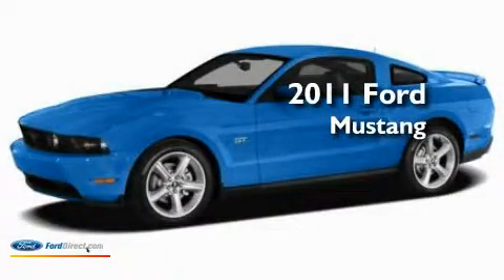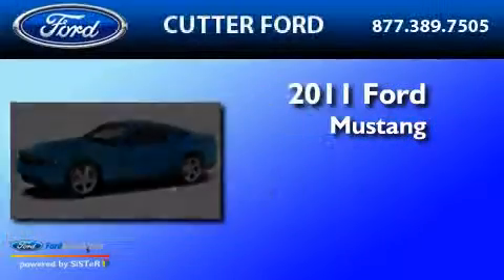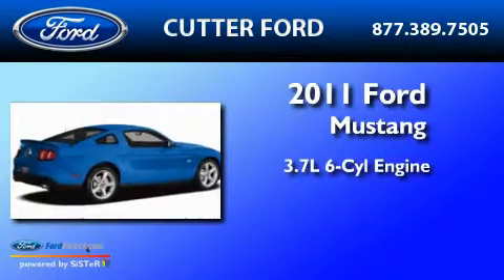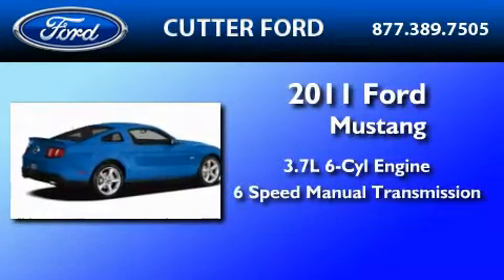2011 FORD MUSTANG Aiea HI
Year : 2011

 Make : FORD

 Model : MUSTANG

 Engine : 3.7L V6

 Trans . : MANUAL 6SPD

 Exterior : YELLOW

 Miles : 16

 Interior : BLACK

 Cutter Ford

 98-015 Kamehameha

  , HI 96701

 2011 FORD MUSTANG  HI